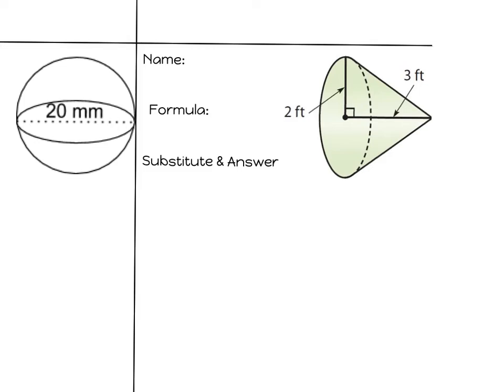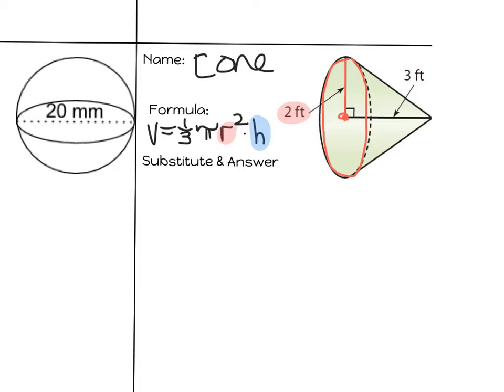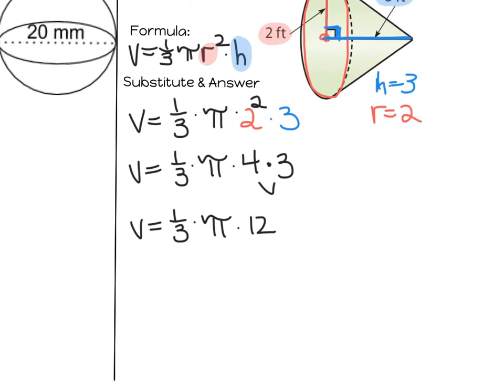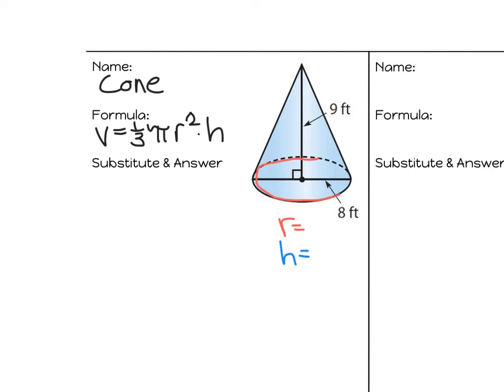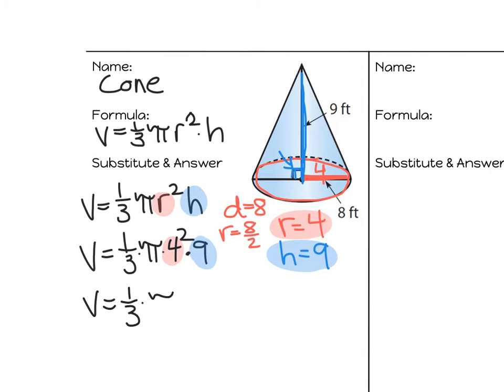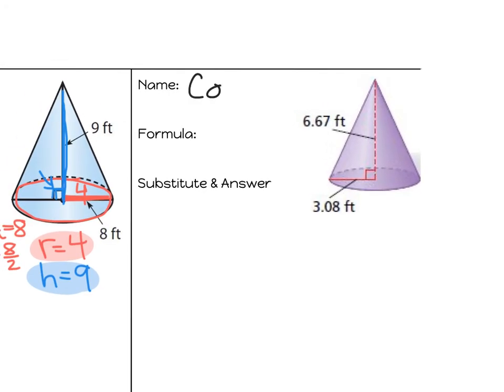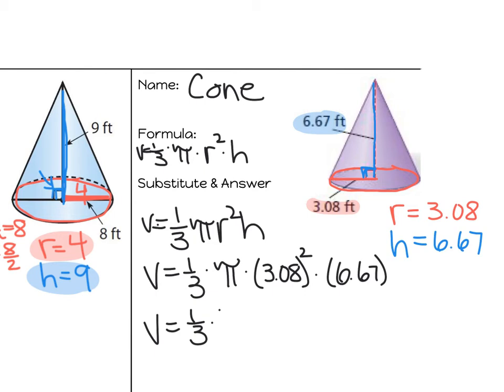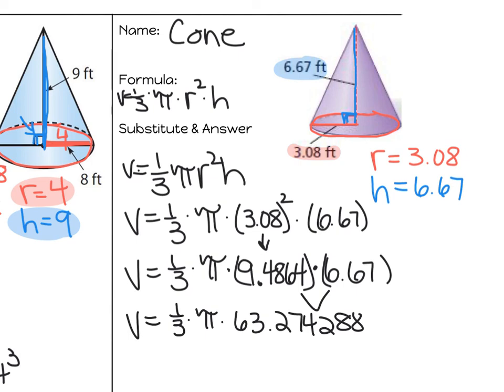volume of cones